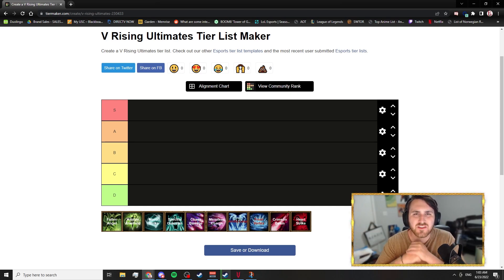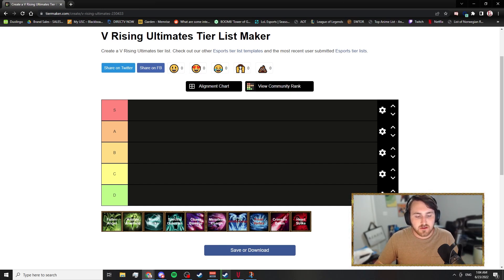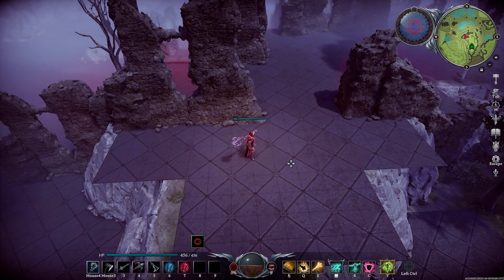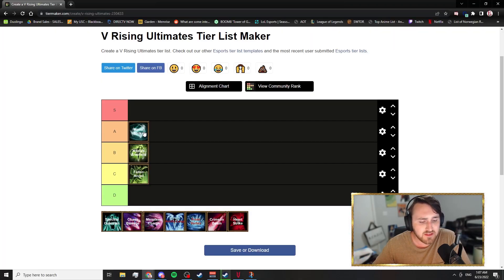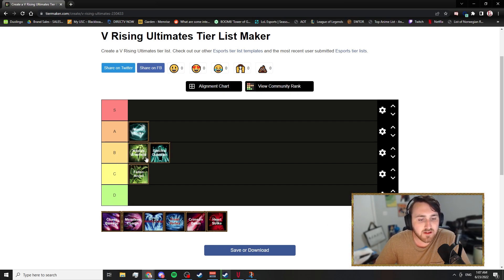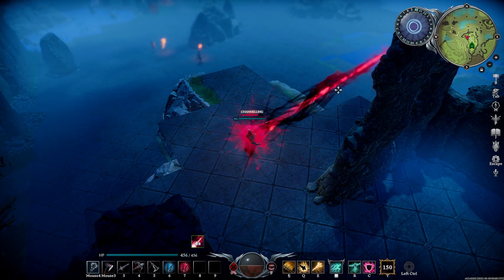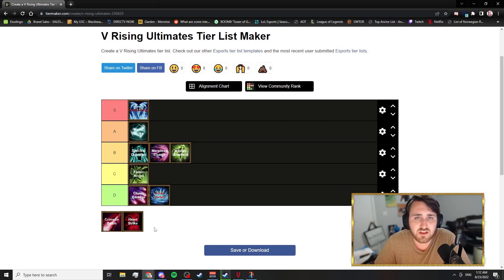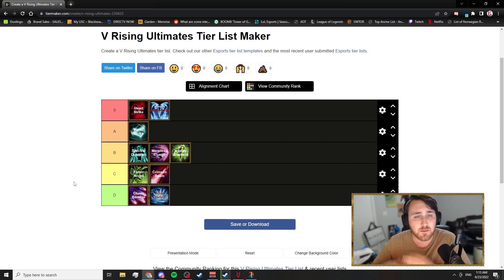V Rising RANKING Best Ultimates For PvP! In Depth PvP Analysis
V Rising has a variety of ultimates in this game that you can use to dominate pvp, however not all are equal and some are clearly better than others. While I talked about the best of the abilities and ultimates for pvp before, I wanted to go through and talk about every single one. So today we are gonna talk about every ultimate in V Rising and rank them for pvp!

V Rising Ranking EVERY Ability For PvP! by Redlaf

0:00 Intro
1:40 Fallen Angel
2:32 Volatile Arachnid
3:25 Mirror Strike
4:04 Spectral Guardian
4:59 Chaos Barrage
5:43 Merciless Charge
6:36 Arctic Leap
7:52 Frost Vortex
8:35 Crimson Beam
9:33 Heart Strike
10:14 Conclusions